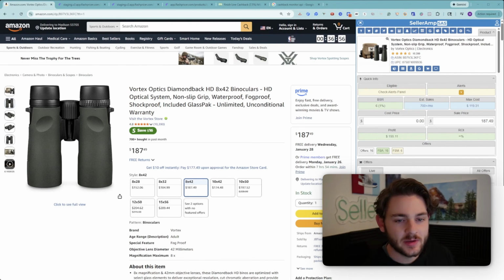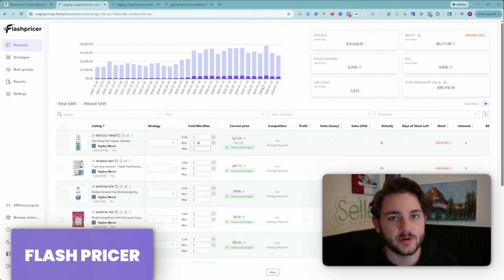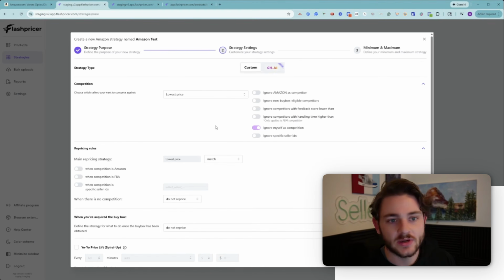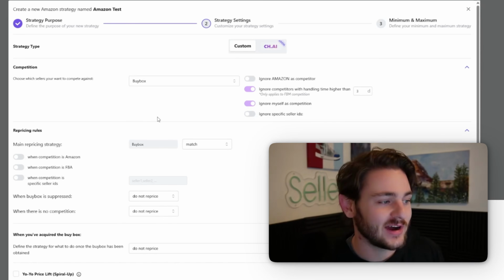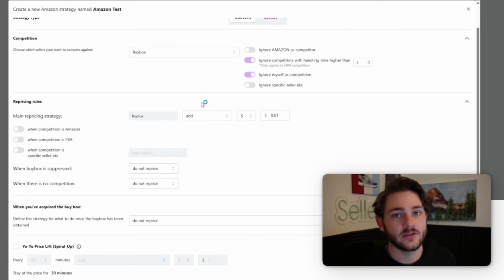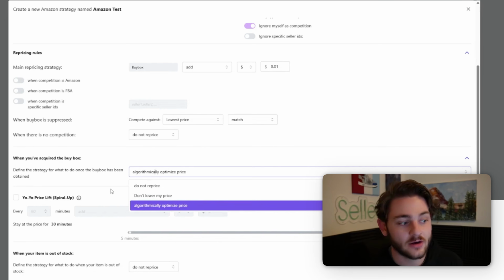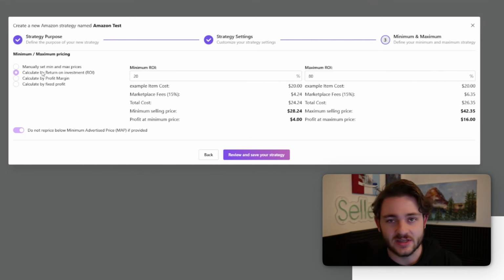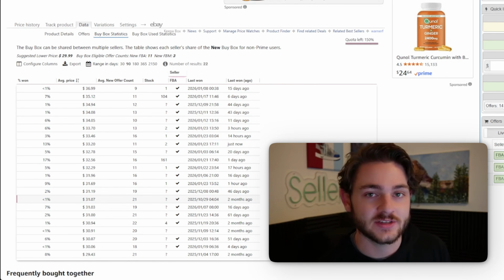How to Use Flashpricer to Boost Amazon & Walmart Profits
In this video, I'm breaking down some quick but very effective ways you can add bonus margin to your Amazon business - selling the same Amazon FBA products as another seller doesn't mean your profit should be the same...

The FBA Roadmap - Weekly calls, direct support, and advanced resources that have built thousands of profitable Amazon sellers

SOFTWARE I USE:
📫 | Get your returns managed & sold for you. Get your first $50 in returns sold commission-free when you use “FIELDS” as your referral